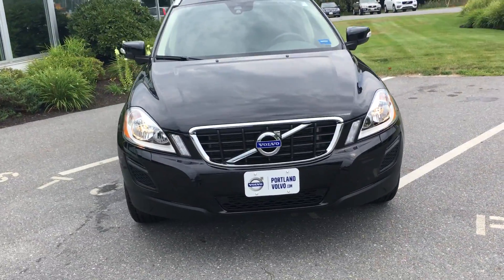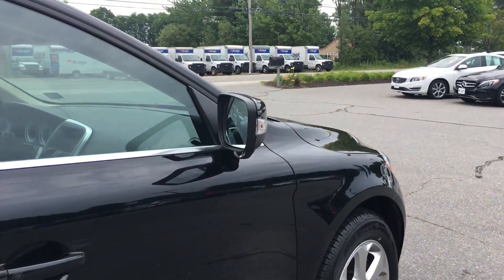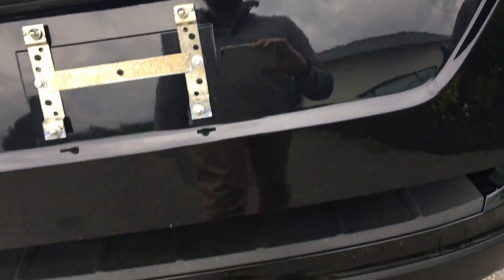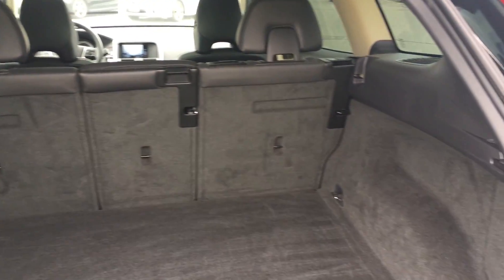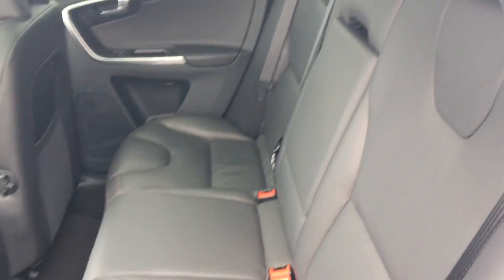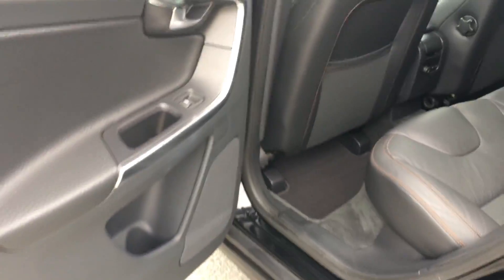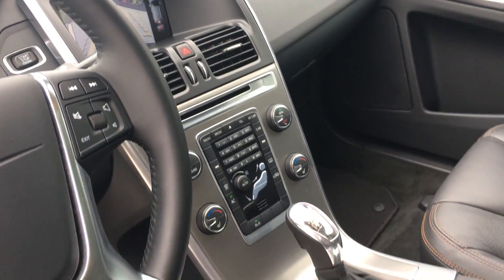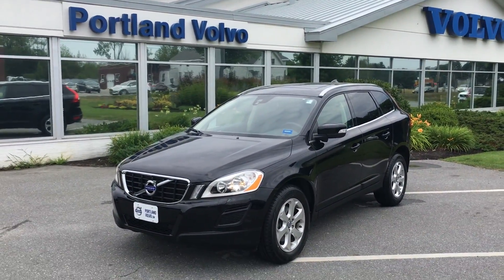4509A - 2013 Volvo XC60 3 2l AWD from Portland Volvo